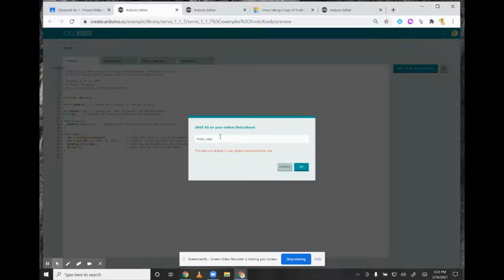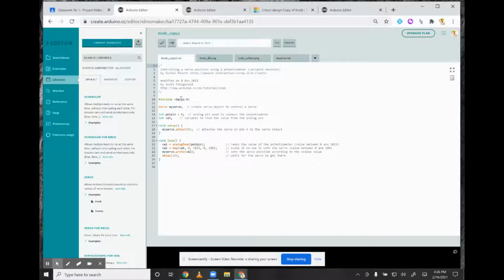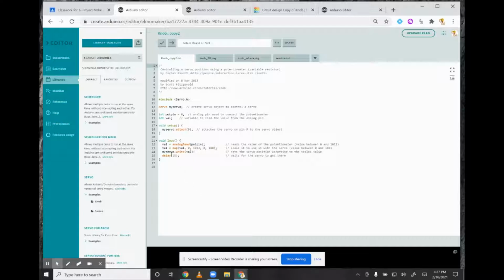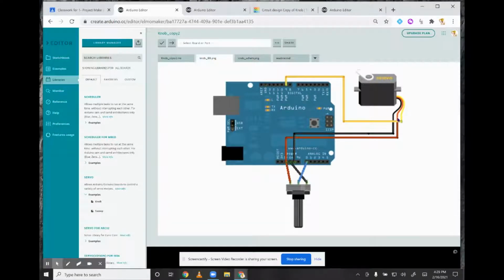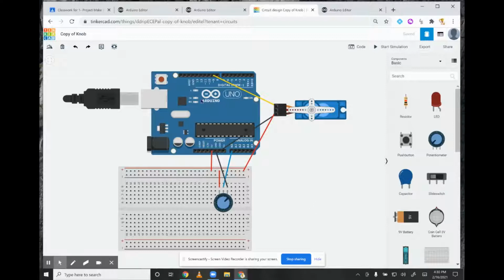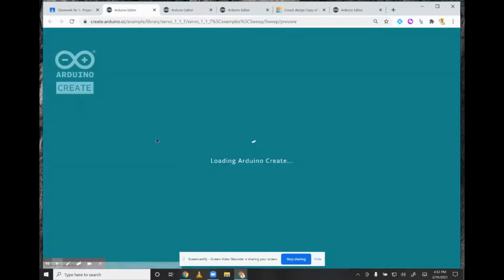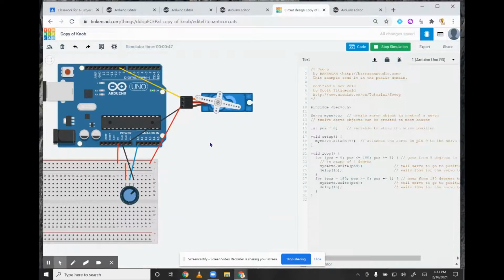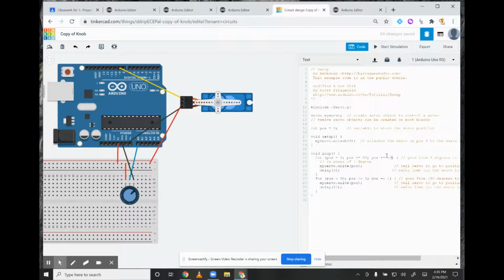Servo Motor Arduino